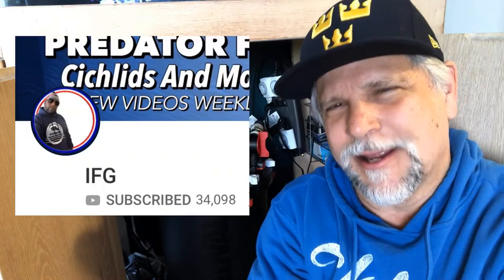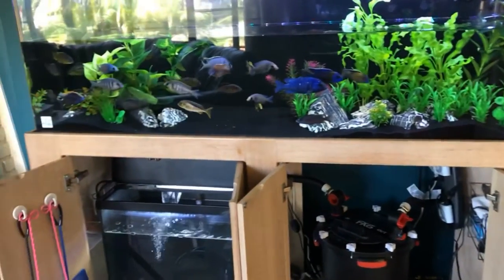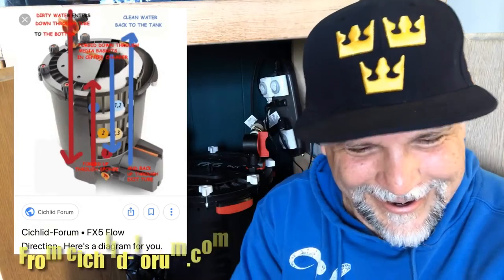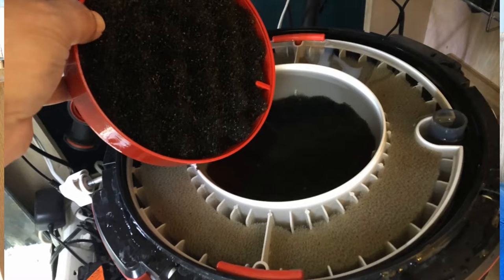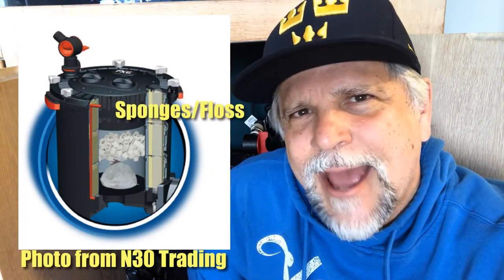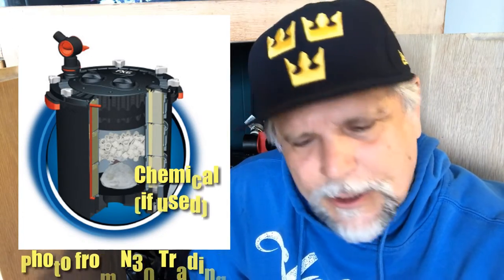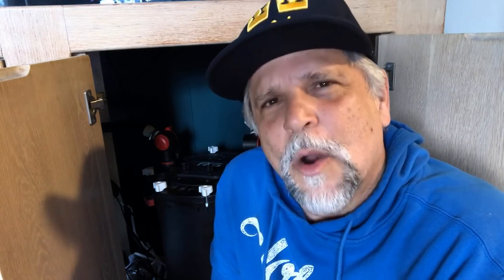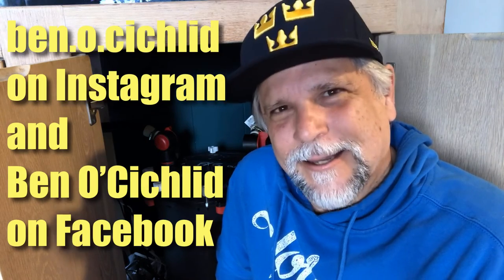Fluval FX Canister Filters - Before You it Plug in - WATCH THIS!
Do you own or plan on buying a Fluval FX series canister aquarium filter?  Before you buy one, or before your next maintenance, watch this.  In this video I share 5 common Fluval FX canister mistakes that can make a big difference in both performance and durability.  They have certainly worked with the FX-6 I'm currently running on my 100 gallon African Cichlid tank.

What tips do you have for Fluval canister filter owners?  Share them below and let's "Always be learning!"

I appreciate you stopping by and if you are like me and have a thirst for always learning more about fish keeping, and like the content of this channel, why not hit that sub button and bell?  Thanks!

Looking for a Fluval canister filter or any kind of filter and/or media?
     Please note that any purchase made at the store pays a (very) small percentage to the channel.  Also, if you use the link to access Amazon, anything you buy while at Amazon will generate some support for the channel without increasing your cost one cent.  Thanks!  Here's the link to the storefront:

     Support your local fish store, join clubs and groups that safeguard the future of our hobby. I'm a member the American Cichlid Association. You can visit them here: cichlid.org
Stop by on most Saturdays at 10am (Pacific) for the Cichlids & Coffee live stream.  Great people, great topics and I get to answer your questions LIVE! Why not watch the stream while drinking out of a Ben O'Cichlid coffee mug or wearing a channel hoodie or tee.  and be sure to use the code "LIVESTREAM" for a 10% discount at check-out.